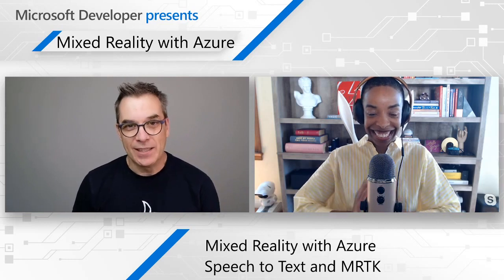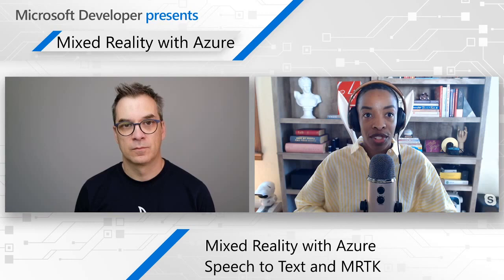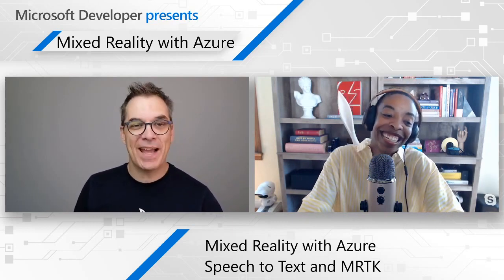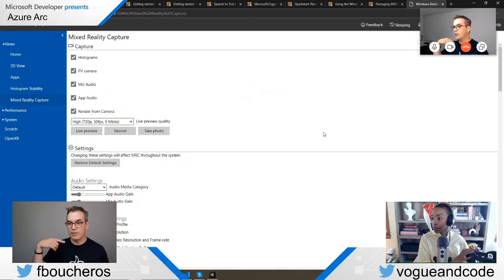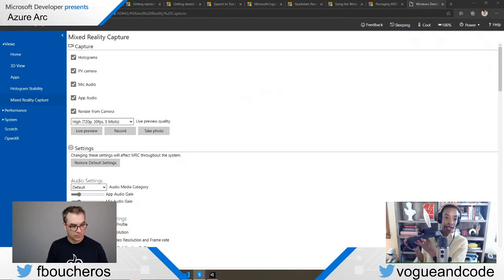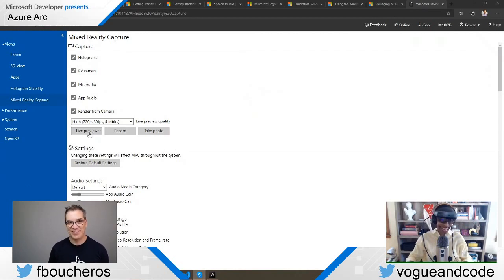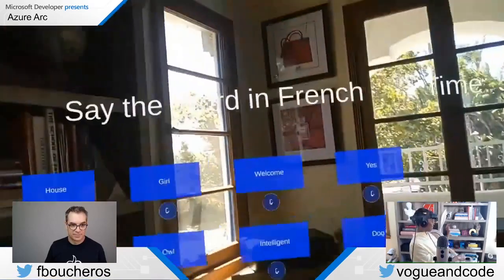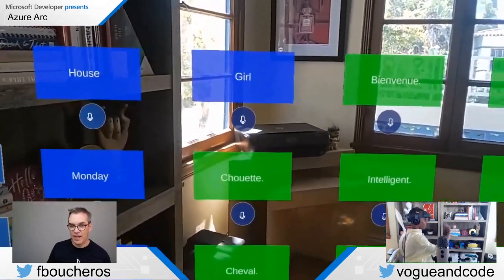Create a Mixed Reality foreign language flashcard game with Azure Speech to Text and MRTK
Language learning with Mixed Reality introduces a new way to master a foreign language. Using gameplay, learners can practice their pronunciation and word/phrase recognition within the comfort of a HoloLens 2. The game created during this stream uses Azure Speech Services and various UX building blocks within the Mixed Reality Toolkit (MRTK). Using Azure Speech to Text, logic is added to the game to validate whether the player accurately pronounces the phrase on the flash card. This experience can be scaled to essentially any language supported by Azure Speech to Text.

📺 Stream AllAroundAzure no. 010

Also, here’s a preview of the early draft of the game. This was before I made it pretty